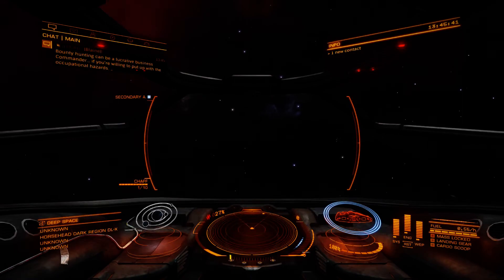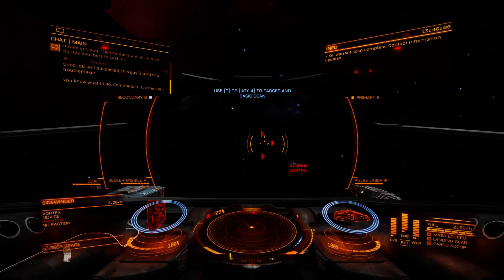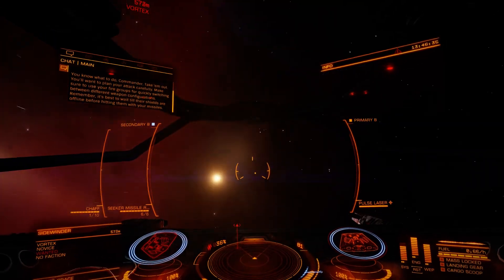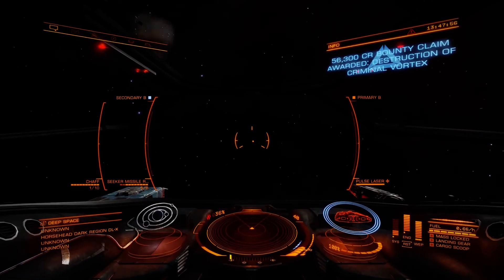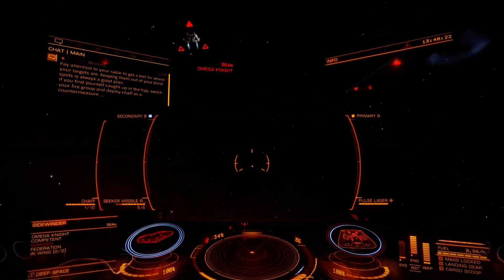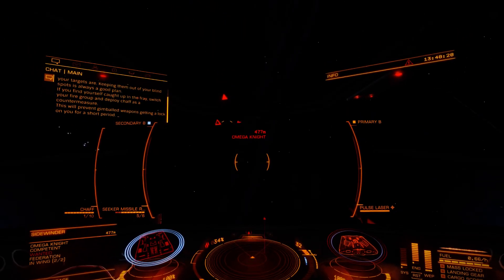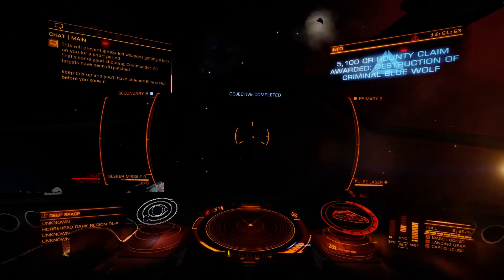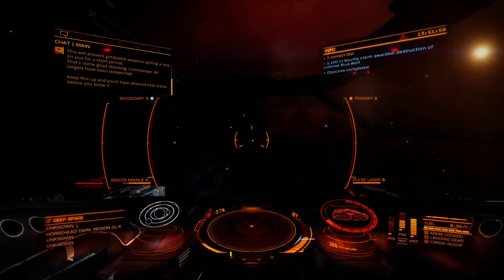Ram 'em down! (E: D Advanced Combat Training)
In the Advanced Combat training you are taking down three hostiles. When nothing else worx, ramming them down is still an option!